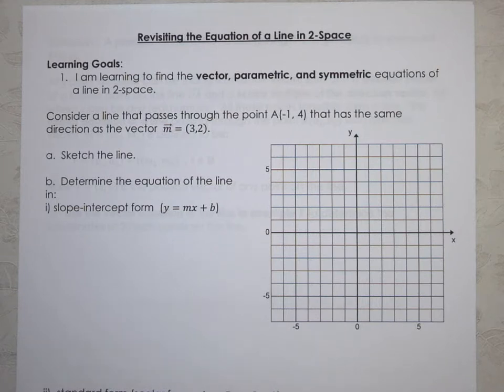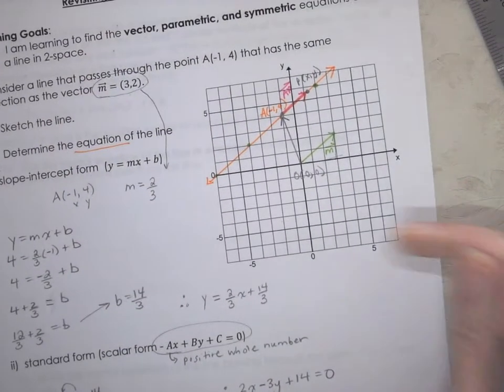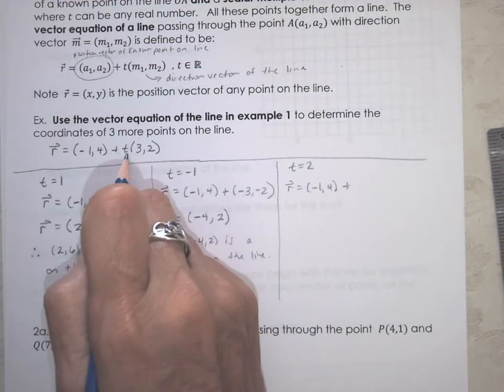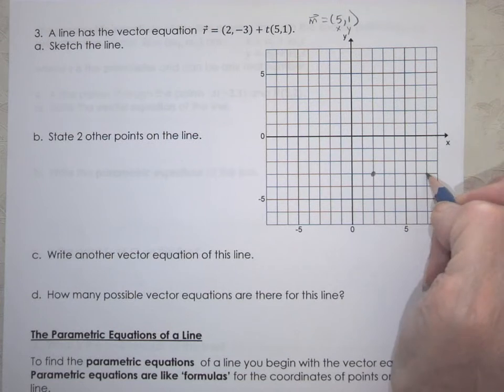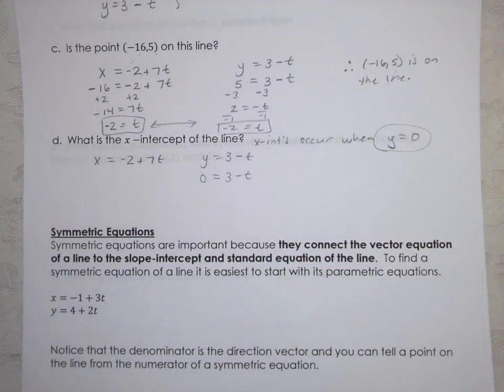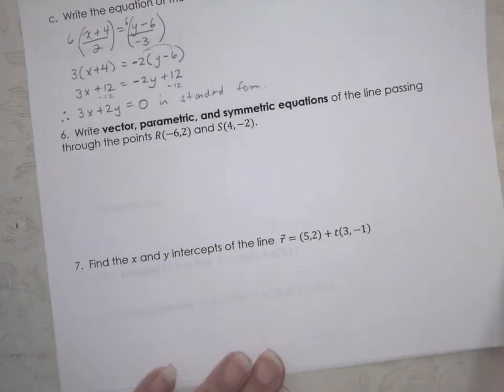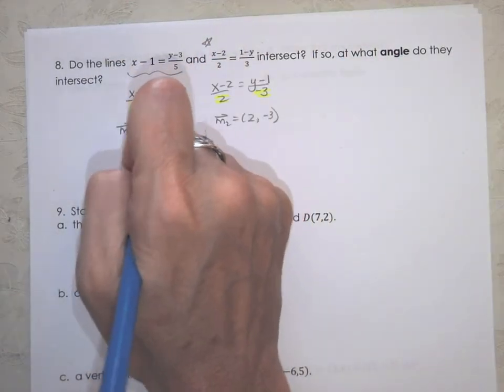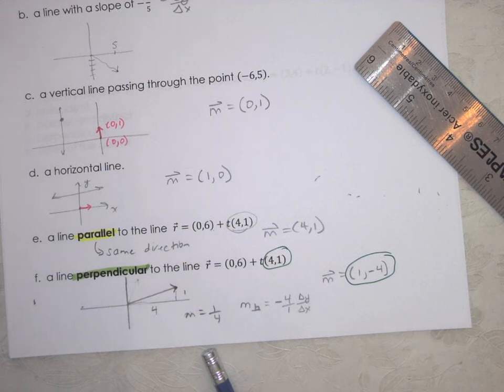June 3 Vector Equation of a Line Part 1